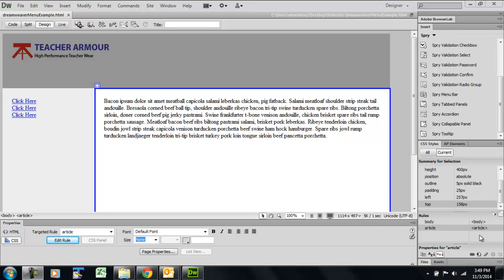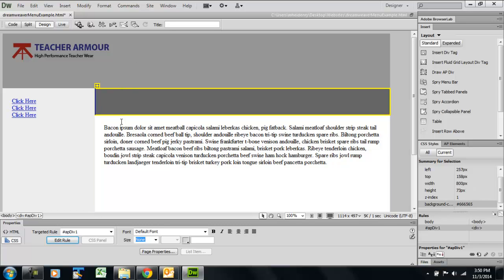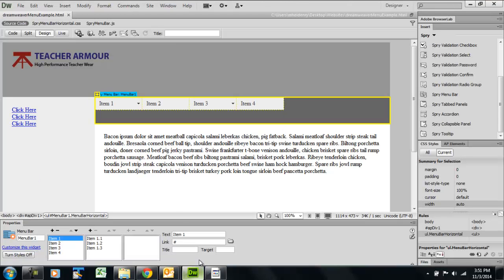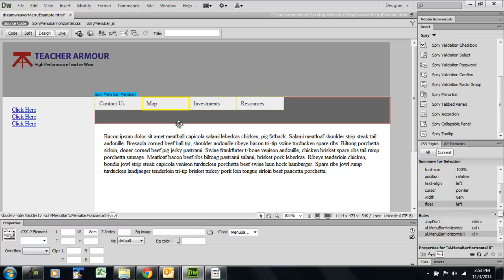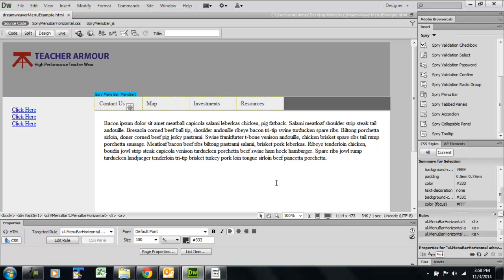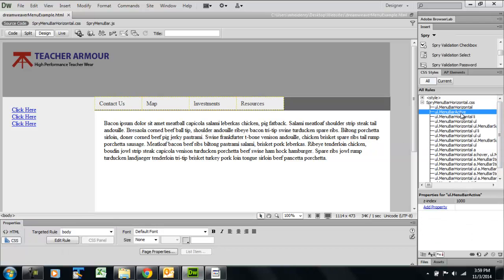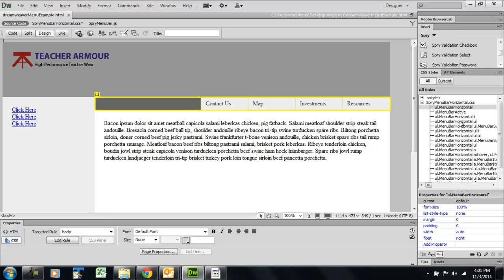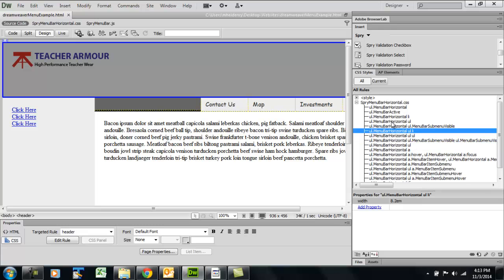Dreamweaver Spry Menu bar